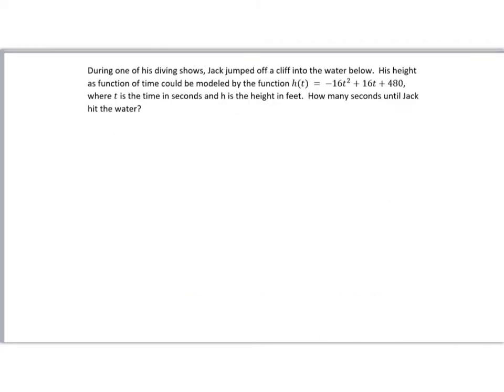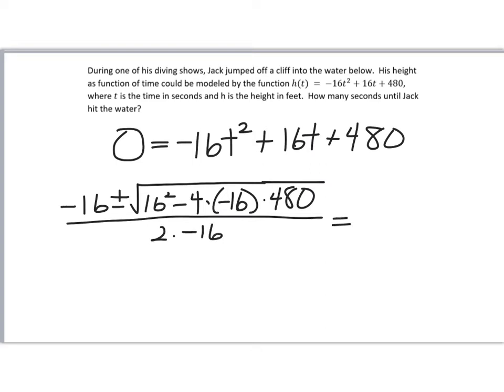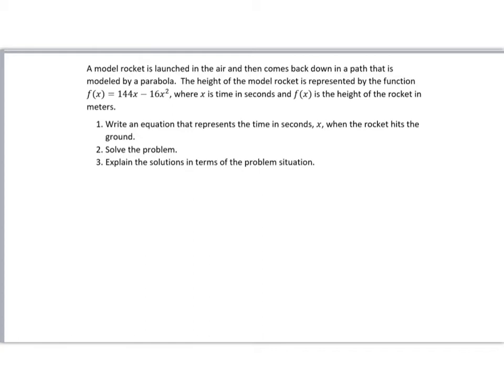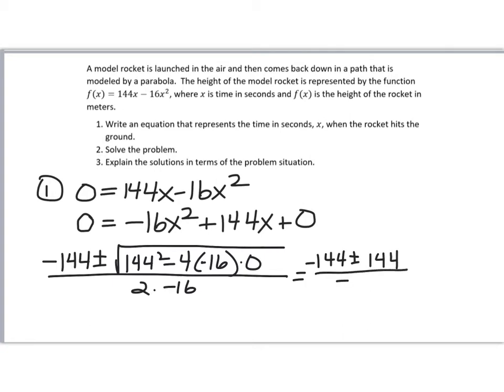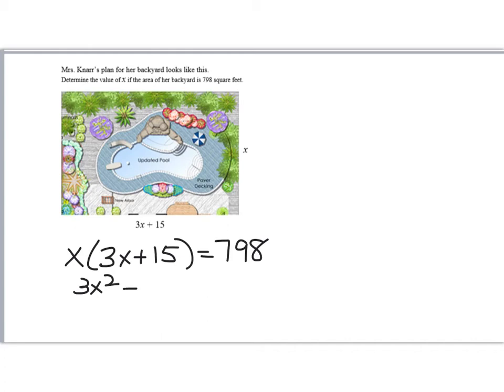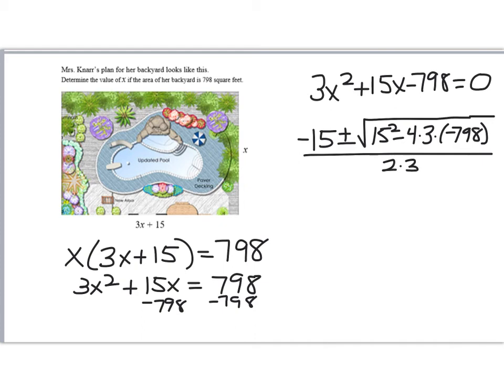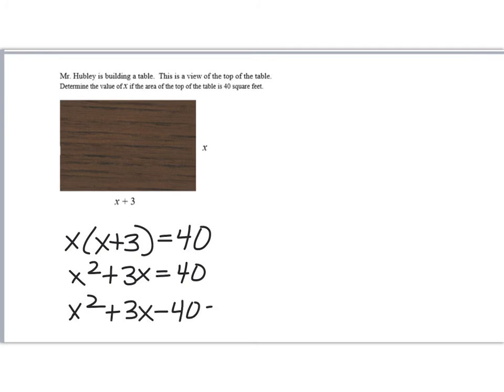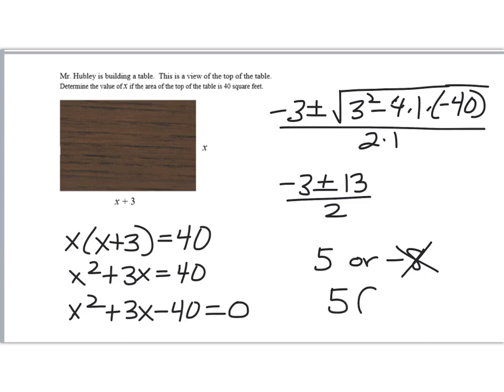The Quadratic Formula (part 5) - Word Problems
This video deals with two types of word problems: Finding the zeros and area.